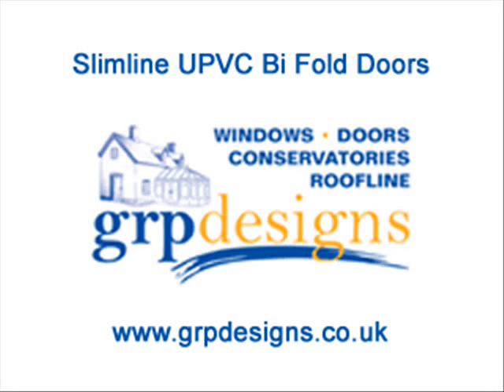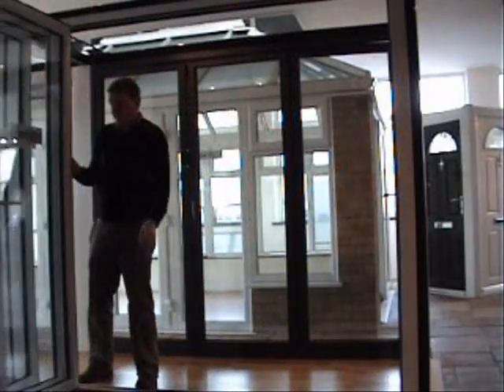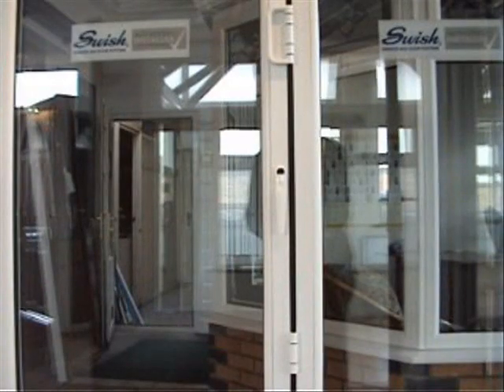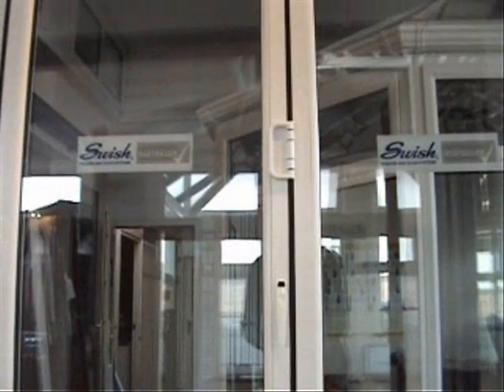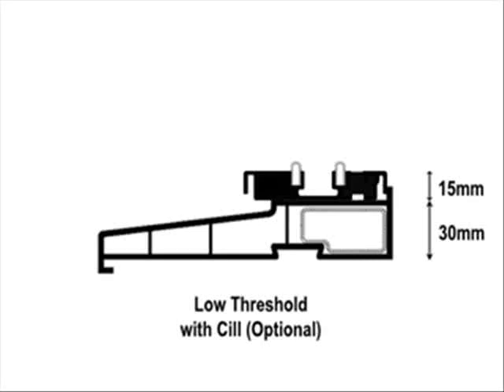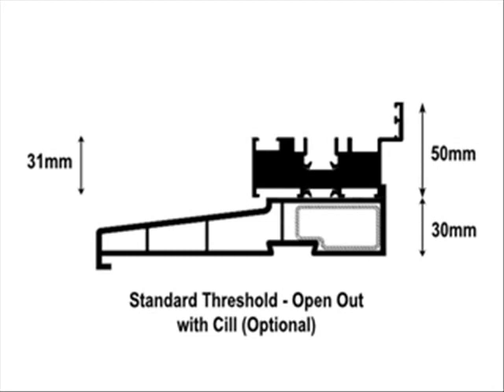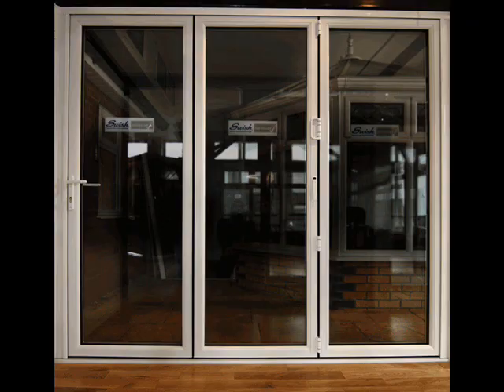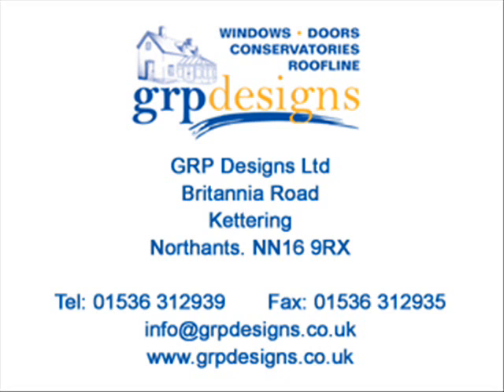Slimline UPVC Bifold Doors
- Slimline UPVC Bifold Doors - Online demonstration of our slimline upvc bifold doors by GRP Designs. Also referred to as folding doors, bifolding doors, concertina doors, folding sliding doors.